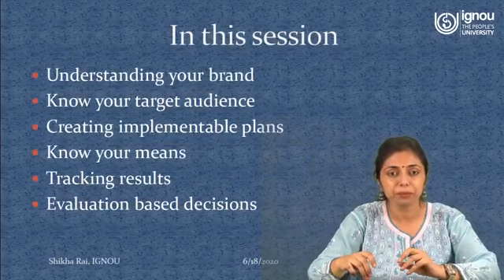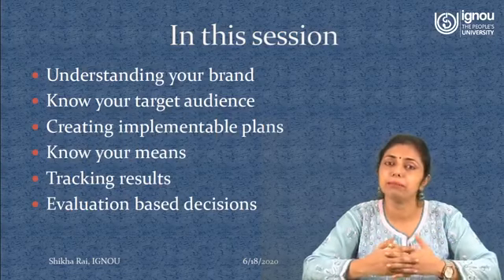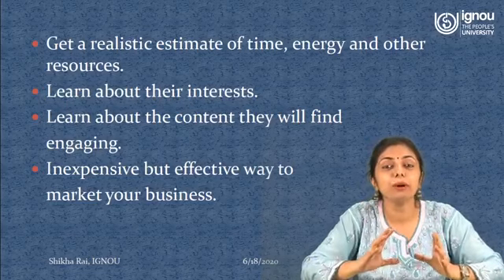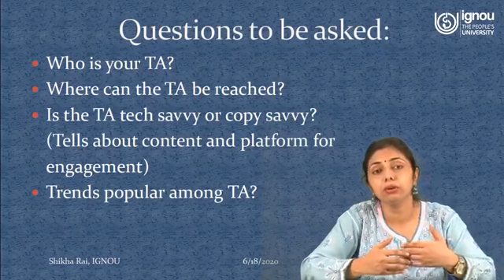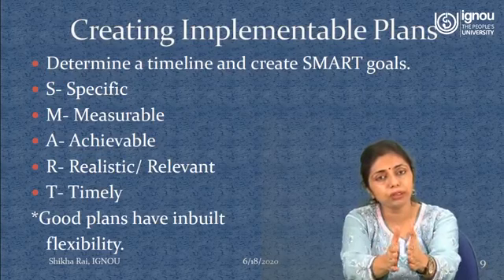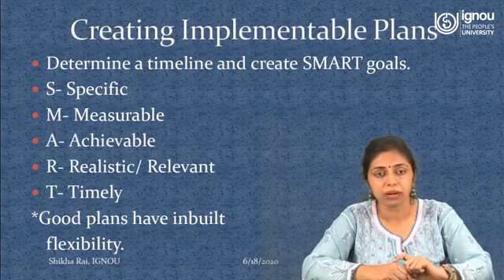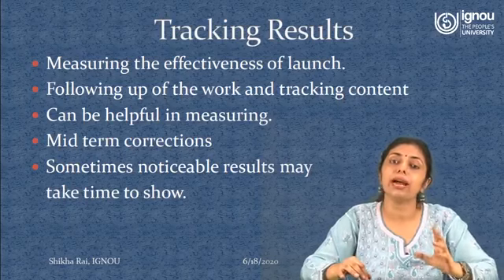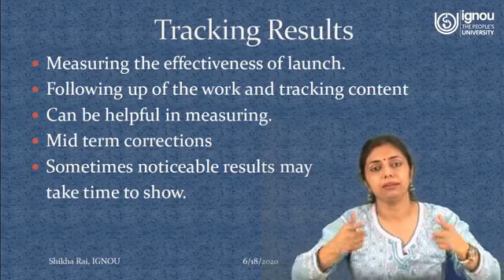Public Relations Campaigns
Attention IGNOU students of PGJMC and MAJMC(First Year) January 2020 session.
This is Unit 17 in Block 4 of MJM 020(Introduction to journalism and mass communication). This is a downloaded video of the facebook live session conducted by Dr. Shikha Rai on IGNOU RC 1 page. Hope it helps.

Note: I, Swati Bhandari do not own the content of this video. I am just a student who is here to share knowledge through this channel and help fellow mates. Thanks!